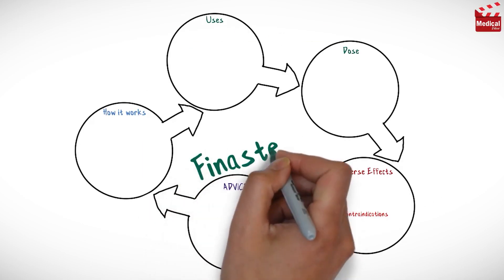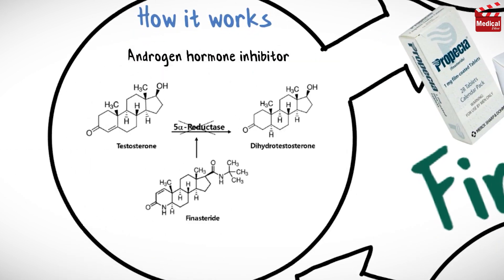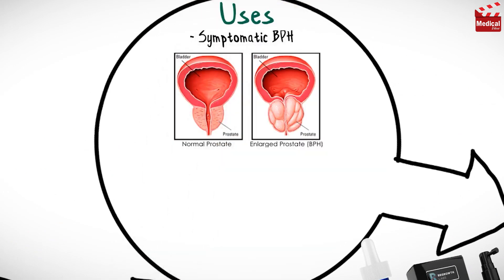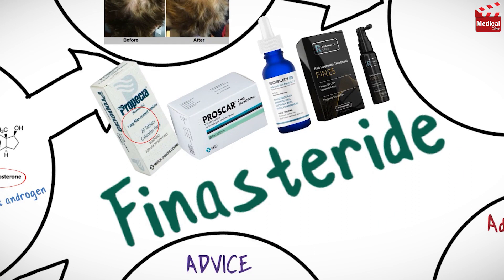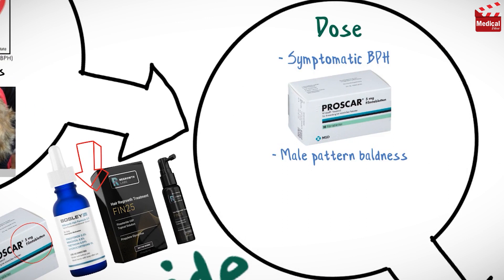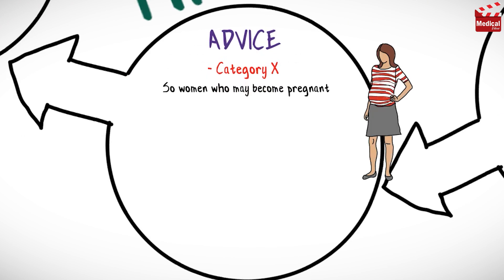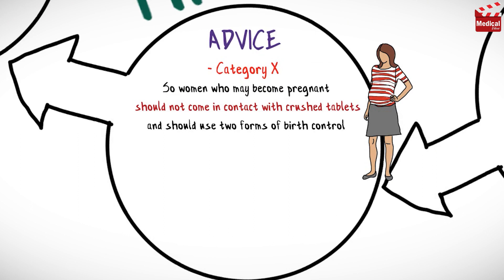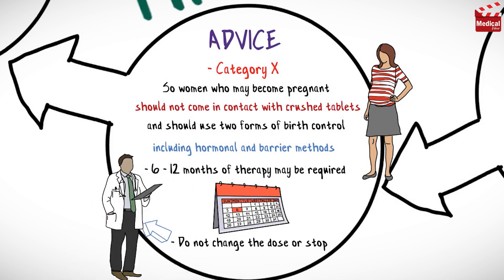Finasteride 1mg, 5mg (Propecia, Proscar): What Is Finasteride? Uses, Dose & Finasteride Side Effects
- This is lesson n# 166 in "A DRUG IN BRIEF" Series. In this video I'm gonna discuss almost all you need to know about Finasteride 1mg, 5mg (Propecia, Proscar): What Is Finasteride? Uses, Dose, Finasteride Side Effects, Precautions and Mechanism of Action

- In 3 minutes you'll learn about:

- What is Finasteride 1mg, 5mg (Propecia, Proscar)?

- Finasteride is an androgen hormone inhibitor. It inhibits the steroid 5-alpha-reductase, thereby blocking the conversion of testosterone to 5-alpha-dihydrotestosterone, which is a potent androgen.

- So Finasteride is used in the treatment of symptomatic benign prostatic hyperplasia, and also used for male pattern baldness.

- It is available as 1 mg tablets, which is known as Propecia. and 5 mg tablets, which is known as Proscar. You may also find it in some topical solutions for hair regrowth.

- And the usual dose of Finasteride for benign prostatic hyperplasia is 5 mg/day. And for male pattern baldness, the usual dose is 1 mg/day.

- Learn more about Finasteride 1mg, 5mg (Propecia, Proscar) mechanism of action, uses, dosage, side effects, and precautions in this video...

- Video Chapters:
00:12 - Finasteride Mechanism of Action
00:25 - Finasteride Uses
00:33 - Finasteride Dosage Forms
00:46 - Finasteride Dose
00:57 - Finasteride Side Effects
01:00 - Finasteride Contraindications
01:07 - Finasteride Patient Counseling